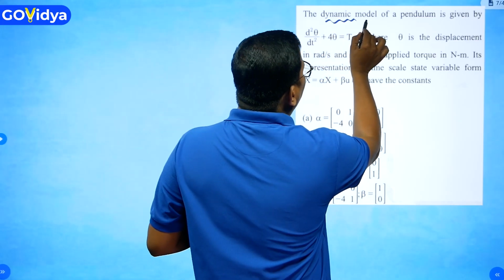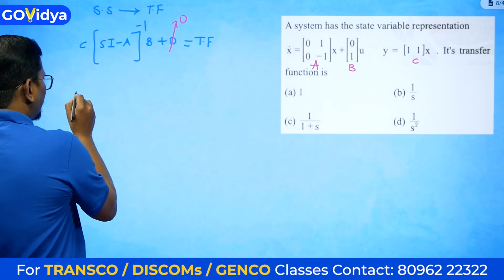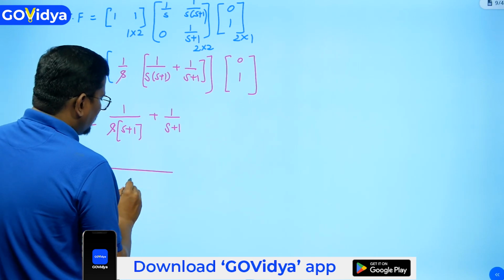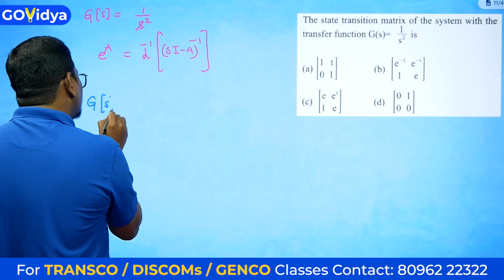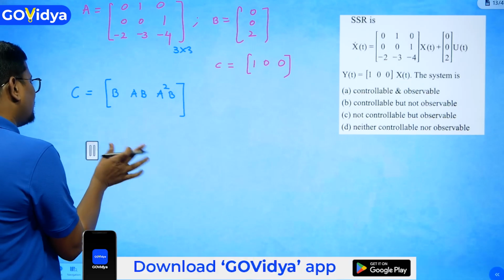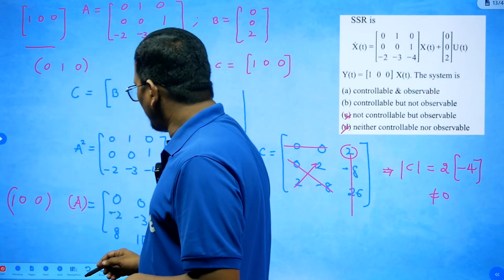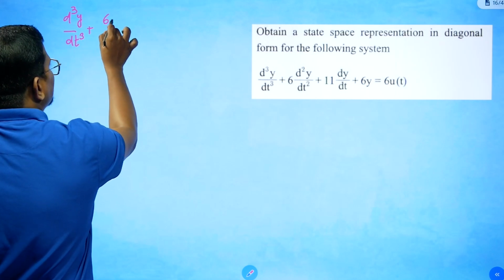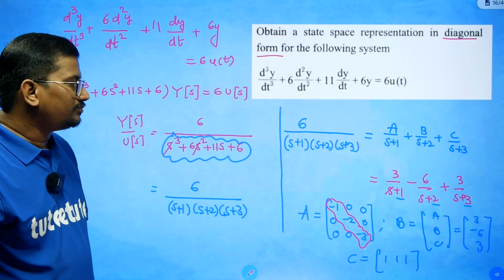TRANSCO | 1000 Important Questions | Control Systems Part_12 | EEE & ECE